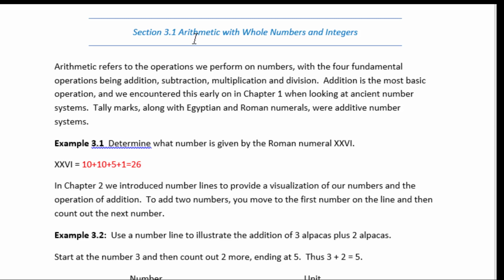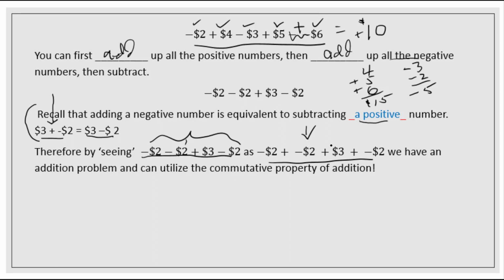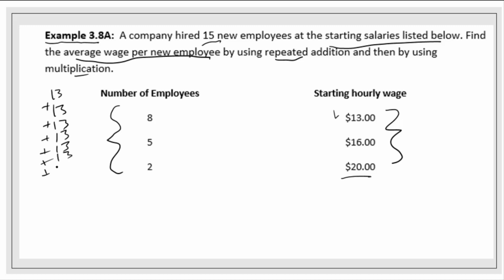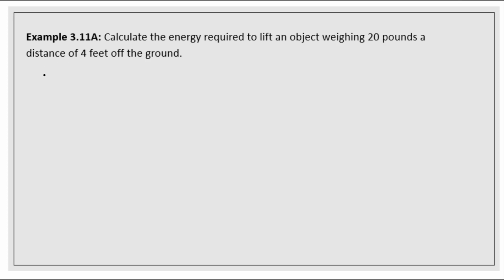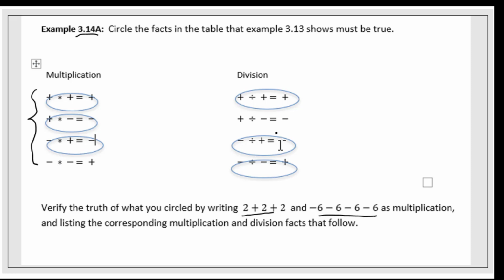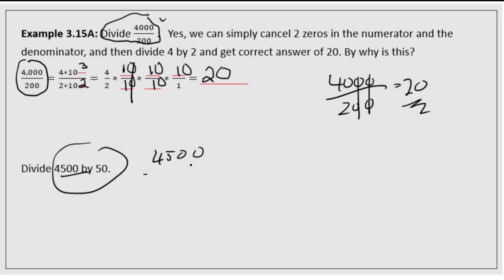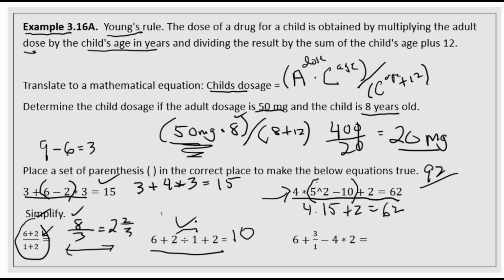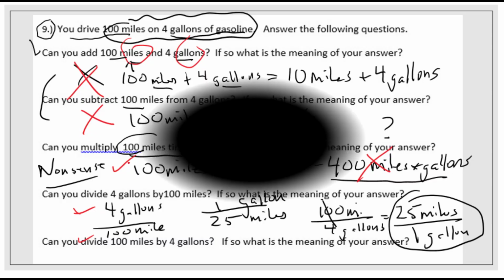095 3 1 2020